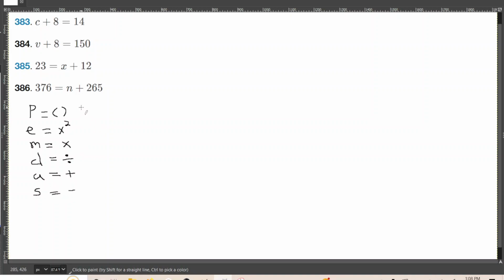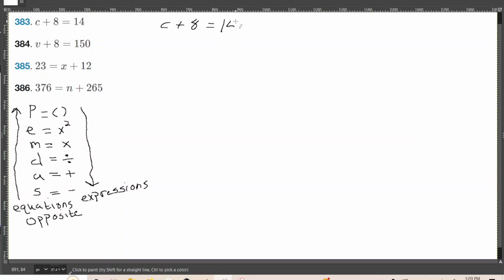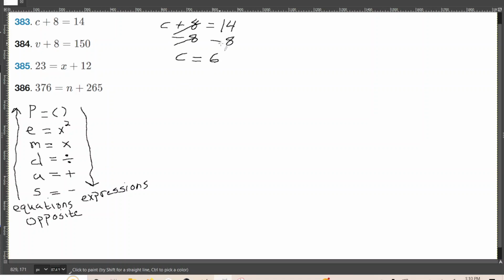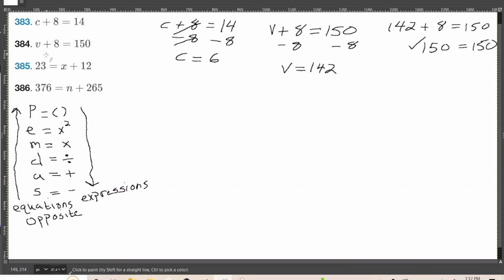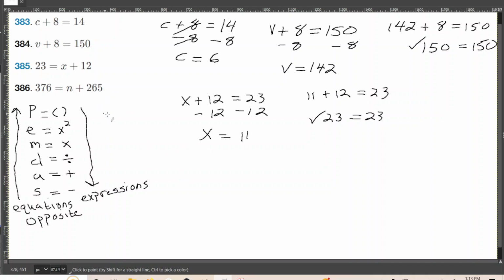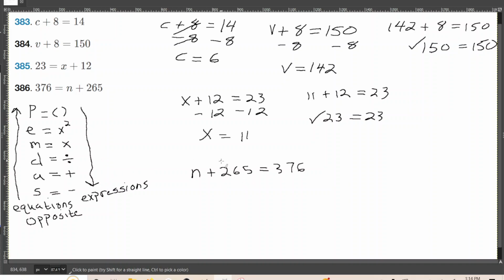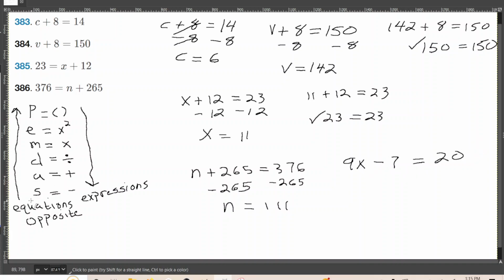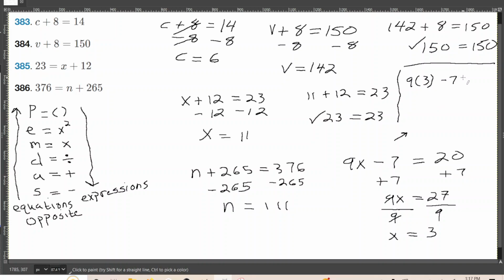Subtraction Property Equations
This video is about the order of operations.